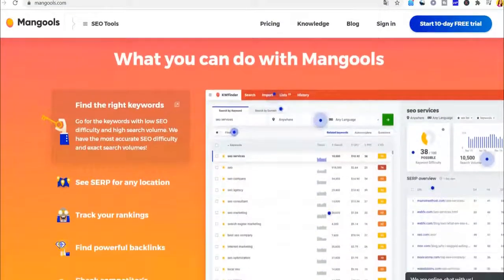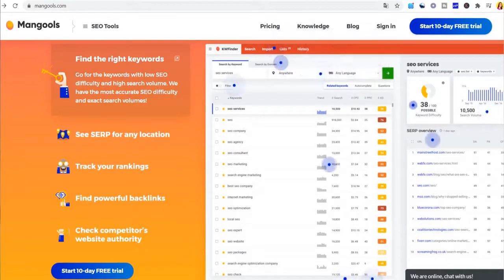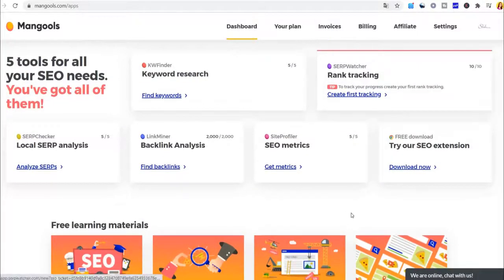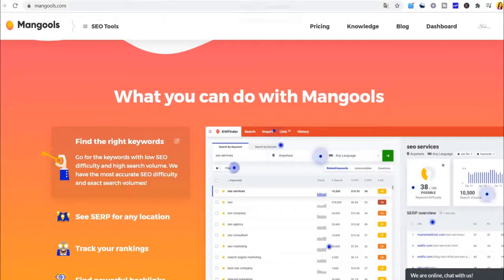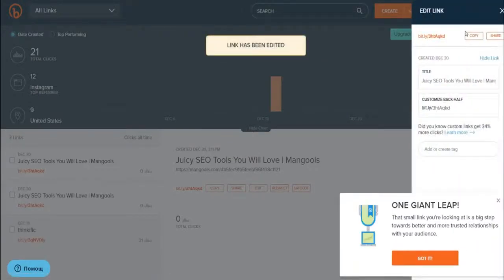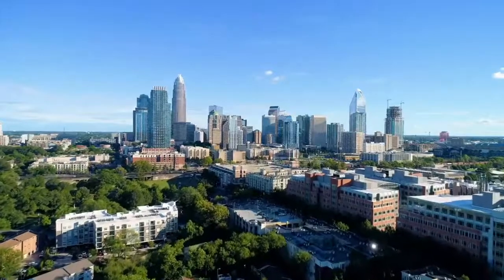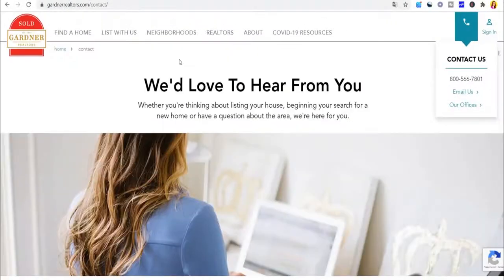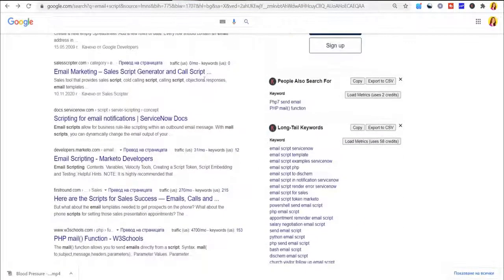Copy & Paste To Earn $5,000+ Using Google FREE Make Money Online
COPY/PASTE. Wait a little bit. Done.
Okay I am going to explain you step by step what you have to do because making money is extremely easy nowadays and you look like a person
who can benefit from the power of internet.
Money gives you freedom.
Freedom to choose.
You can eat whatever you want.
You can wear whatever you want.
You can be wherever you want.
I mean you can do whatever you want.
And all you have to do is just to copy/paste.
Your life changing video is starting right after the intro, keep watching.
Hi! Welcome back again, let's just start because i am extremely impatient too.
We are going to use this site in order to make money.
I am going to explain you why and how you can connect it with Google.
What is Mangool? It is a website that will improve your SEO.
That means how high will rank your website on google.
And the higher you rank, the more likely people are to visit your site.
Your website becomes more discoverable.
But don't worry you don't need to have a website or you don't need to know anything about SEO.
It will be so easy that even your grandma will be able to make money by using this method.
My advice too you is just to implement all steps, don't just watch video but do everything with me.
Just watch every stop, pause the video, complete it and come back to video.
That way  by the end of this video you will have everything set up and will be ready to make money.

Step number 1
Welcome back, you already know what Mangol does, now is time to sign up for absolutely free, click here and that will lead you to another
window where you have to fill the information here. Your email, a  good password, pasword again and your phone number.
Confirm that you are not a robot and done. Just click on Creat my Mangools account. And if you are on the right path
this is the page that will show up in front of you. And this is the dashbord. So this is everything now. Go to Mangols.com sign up and create
your mangol's account and come back for step number 2

Step number 2
Welcome back, I hope that you've already created your mangols's account.
You can get back to their pricing plan and you will see that actually their most sold plan costs 69$ which means that you can make around
$20  per month per person you refer. That's just from a single person, imagine having 100 people. It is a total passive income. It is making money
without even lifting your finger. And you can also see that there is even more expensive plan and trust me people do buy it as well. and if you stay until the end
to this page here. They will create their own Mangol account and depending on the plan that they choose we will be making money.
Put the link here, shorten it and copy it back. And we are done, i am going to wait you to complete this step.

Step number 3
Now open google.com and let's think for a second. Who needs a better SEO? Who needs to be ranked on the first page and higher.
Who needs more visitors? Well, all websites in the world.But most importantly who has the money to use it for such a tool.
Every business owner would like to have it. And do you know how many businesses are out there? 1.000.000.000 ...
Not 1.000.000, not 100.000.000 but 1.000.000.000 and you just need only 100 of them and you will be making hundreds and thousand of dollars every month.
Imagine having 100 referals, it means that you can make 20.000$ every year without doing anything.
Now think of some business maybe real estate, doctors, restaurants, hotels etc. and now think for some kind of a city.

Step number 4
Let's say that you are looking for a real estate agency in skip the first 3 websites, those guys obviously know what they are doing.
They are on the first page and they are placed realluy high so they don't need your help. Scroll down a little bit, you can go even to page 2 and choose one of the links